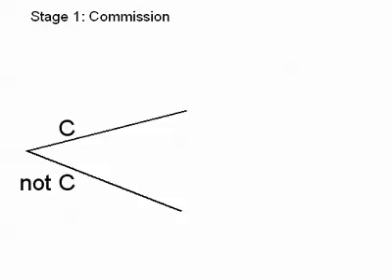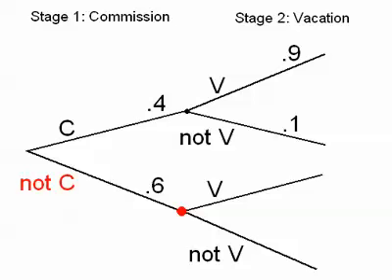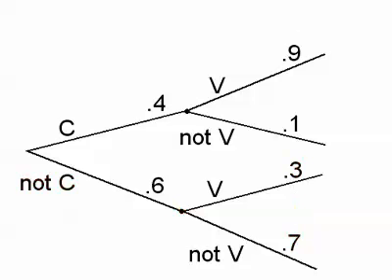OLI Probability Tree